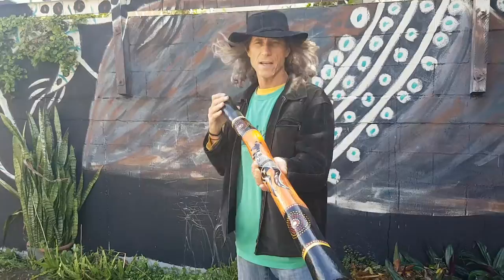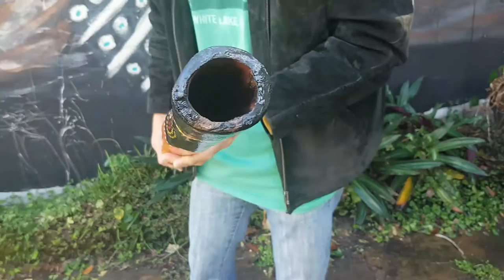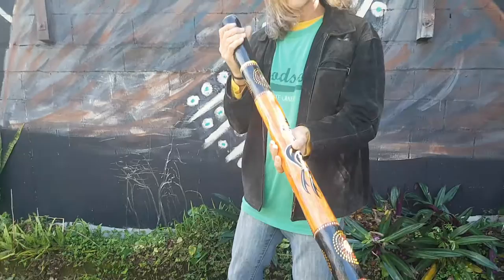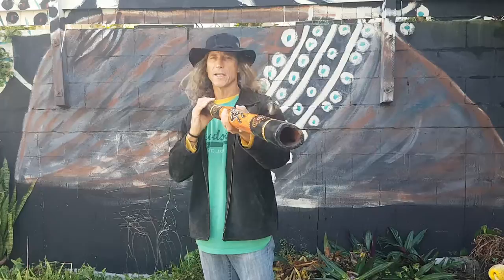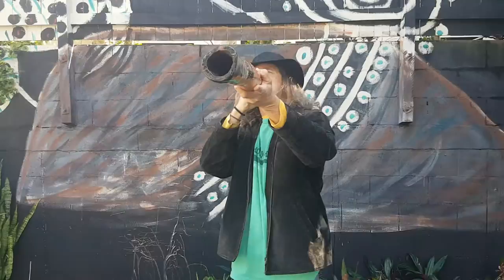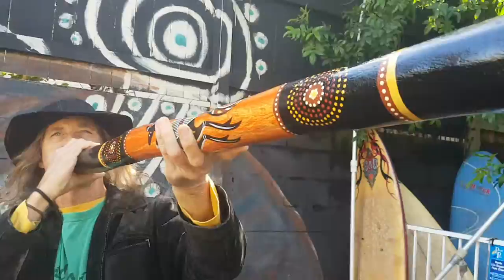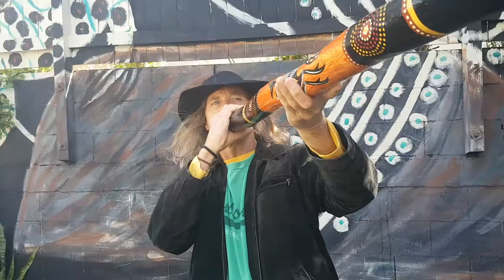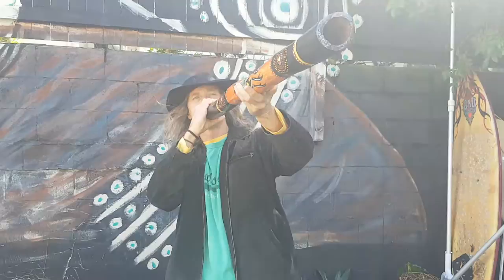Didgeridoo 40" F# hand painted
Termite hollowed eucalyptus aboriginal art